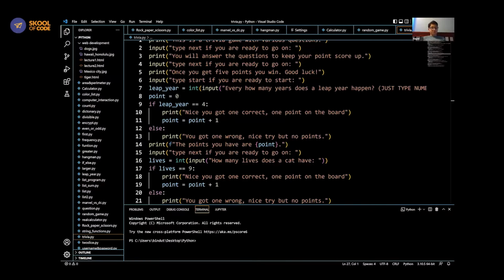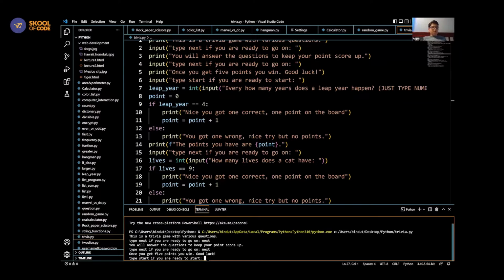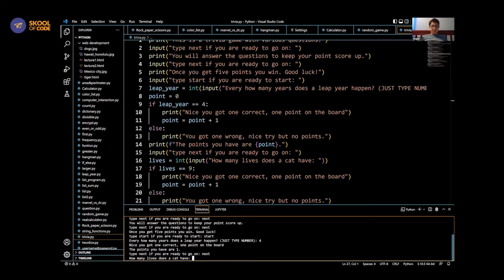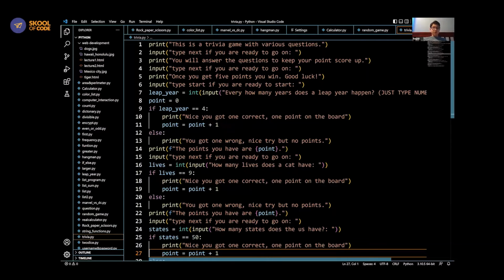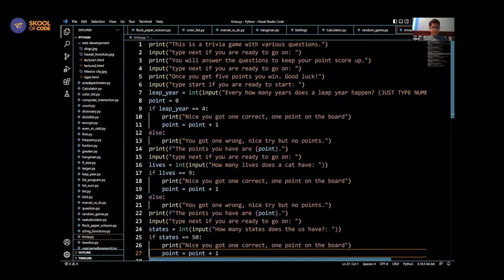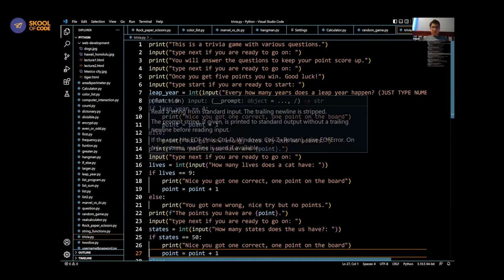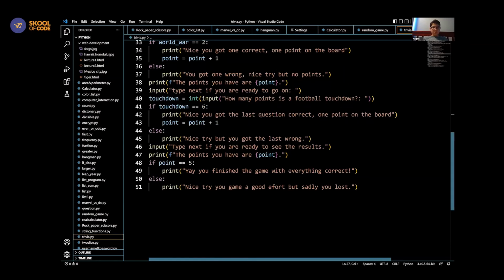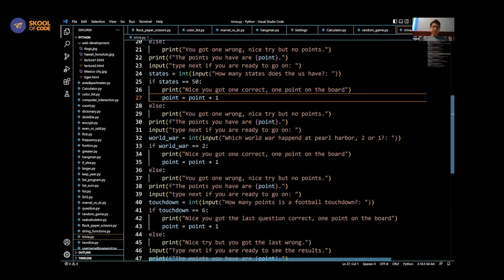Trivia Quiz application in Python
Angad designed Trivia Quiz application during his online coding class. This is an application that can test a person’s expertise on a range of topics. You can use this project to strengthen your own knowledge or to challenge yourself. The topics covered in this application are input and output statements, variables, arithmetic operators, comparison/relational operators, type casting, string formatting, and conditional statements.